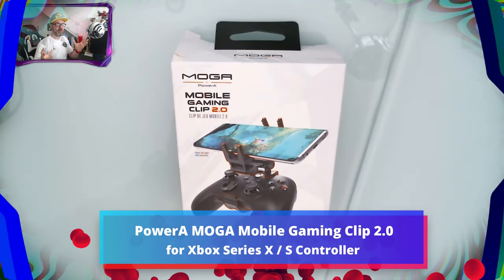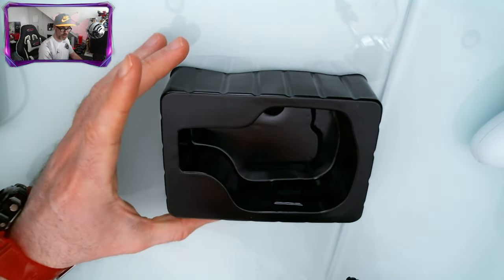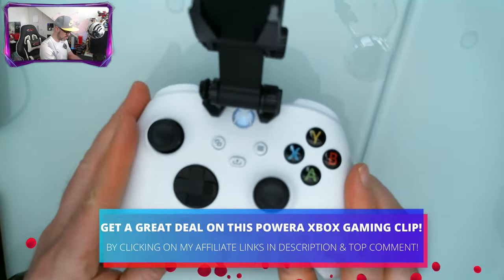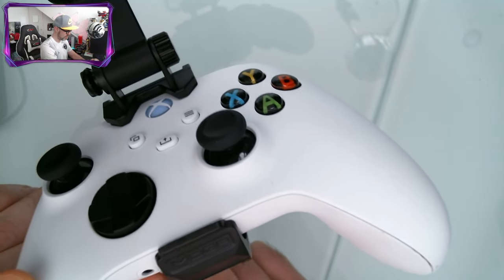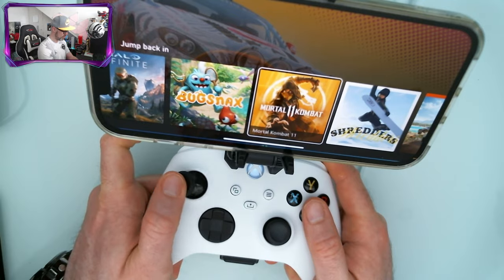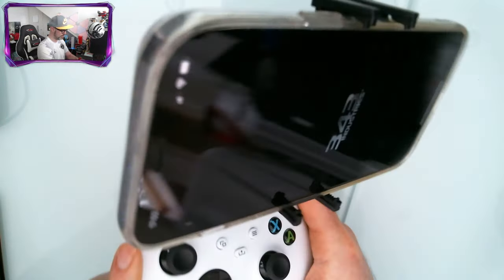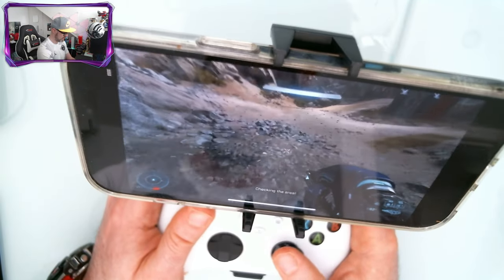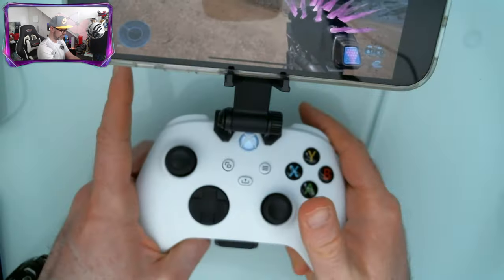PowerA MOGA Mobile Clip 2.0! Clip your Phone to your Xbox Controller!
You NEED this if you play Xbox Cloud Gaming on your phone! Do you play games on your mobile? Let me know what your playing!?

►Get a GREAT deal on NORD VPN Here to watch any location blocked content super easy

Thanks!

MURRRAAAAY

PowerA MOGA Mobile Gaming Clip 2.0 for XBOX SERIES X/S Unboxing & Setup!